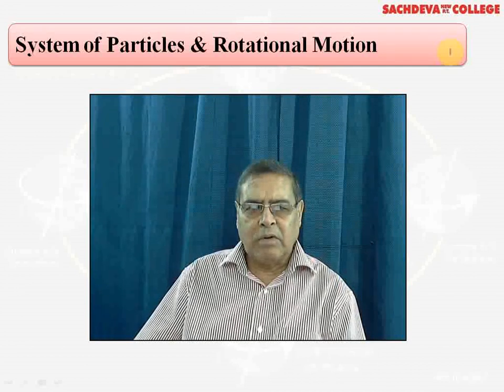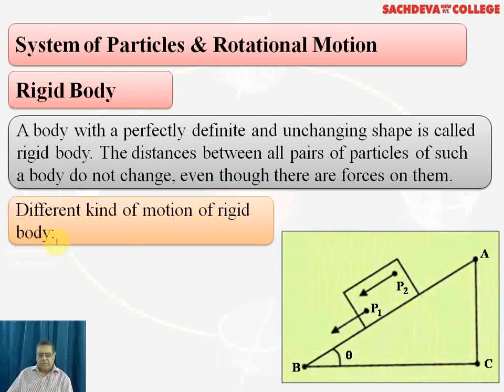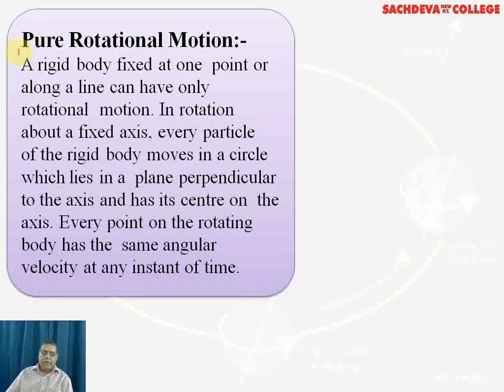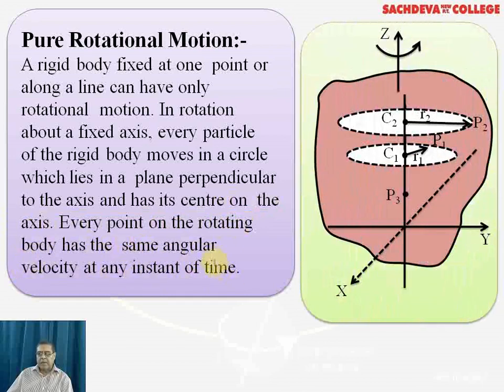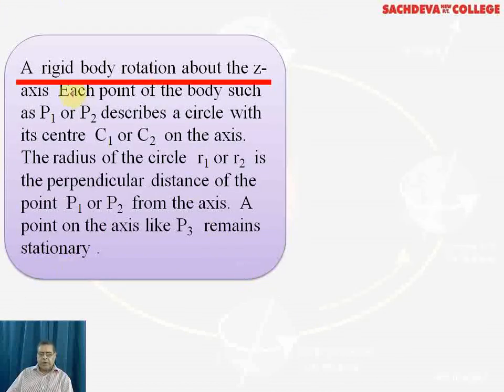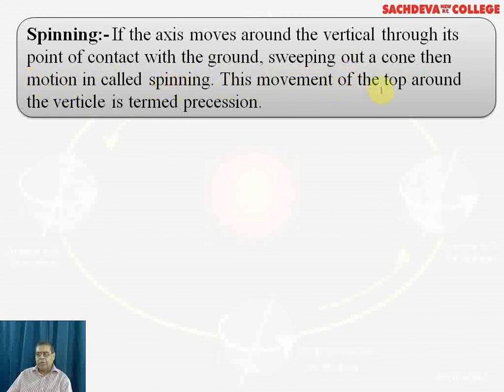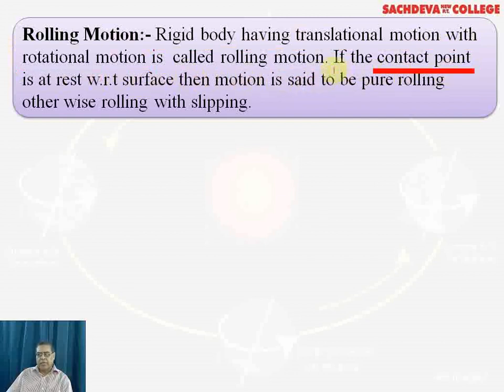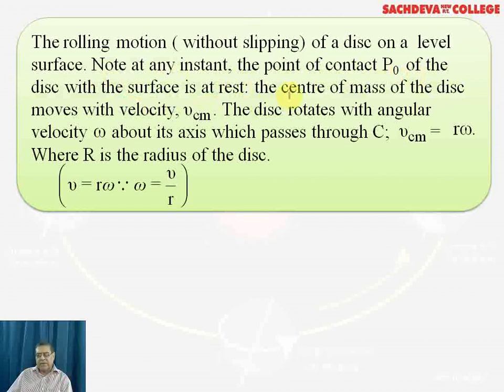Unit-7 System of Particles & Rotational Motion - Lecture 1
Know about rigid body topic in this lecture

Class 11th